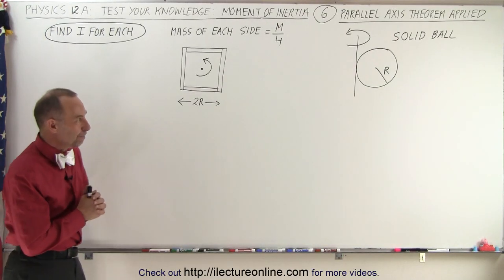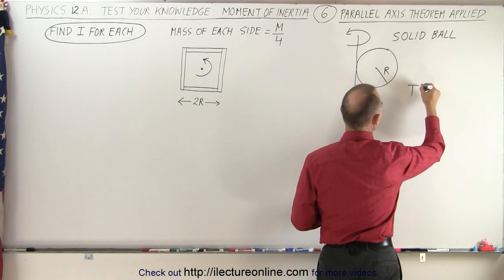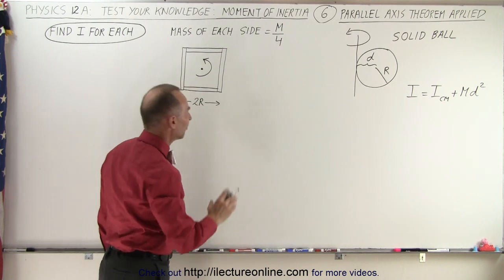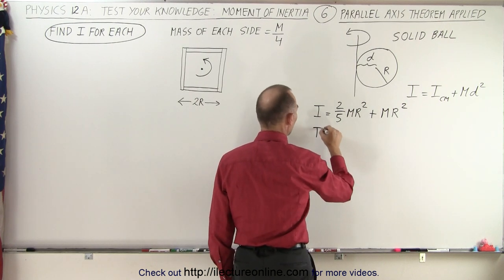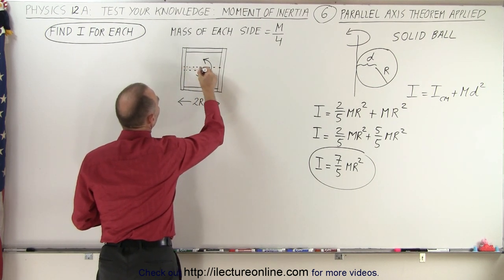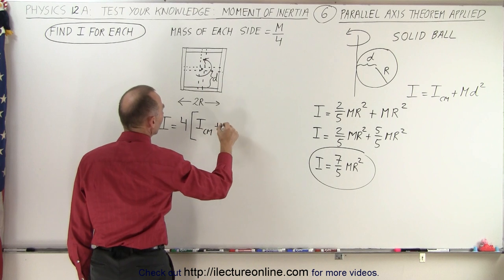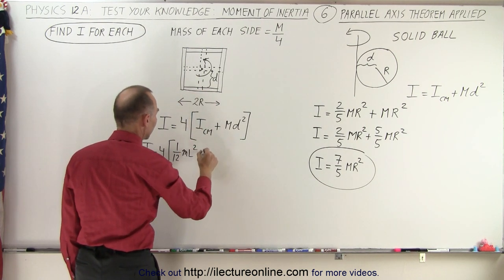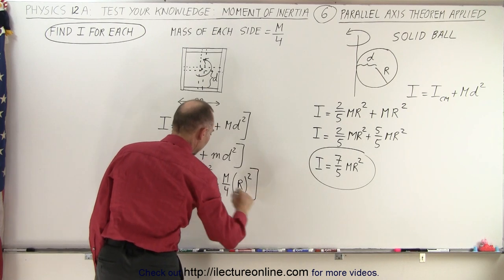Physics - Test Your Knowledge: Moment of Inertia (6 of 24) Parallel Axis Theorem Applied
In this video I will find the moment of inertia, I=?, of a square frame and a solid ball using the parallel axis theorem.